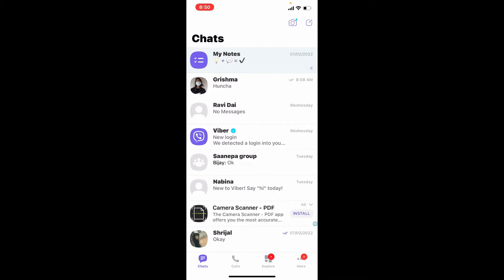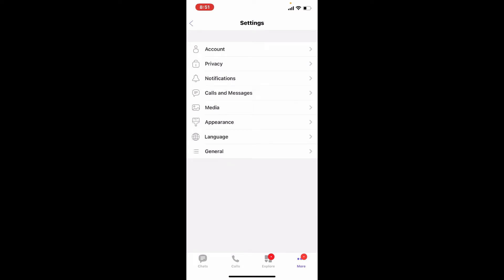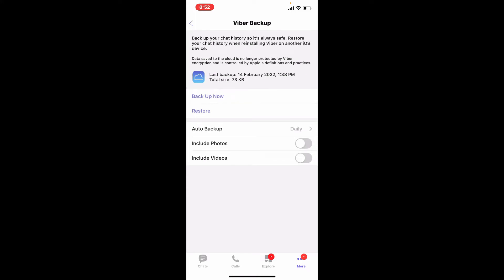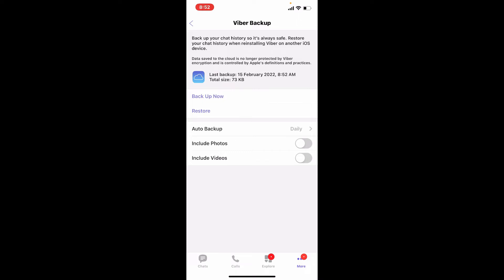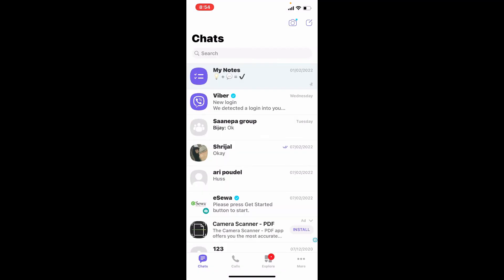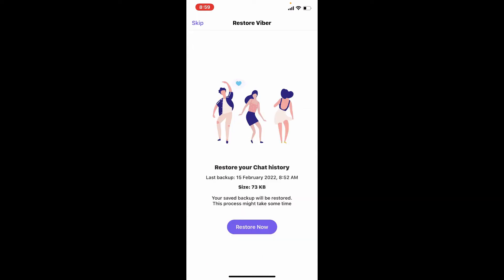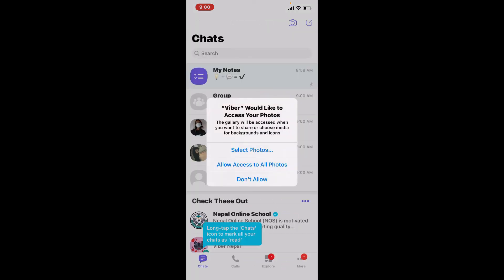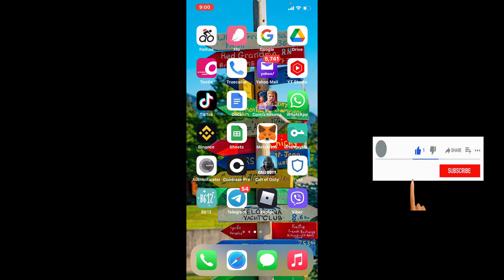How To Restore Viber Messages On iPhone 2022 | Viber Account Chat History Backup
In this video I am going to guide you How To Restore Viber Messages.

CHAPTERS
0:00 - Intro
0:21 - How To Restore Viber Messages
1:44 - Outro

Hey EveryOne!